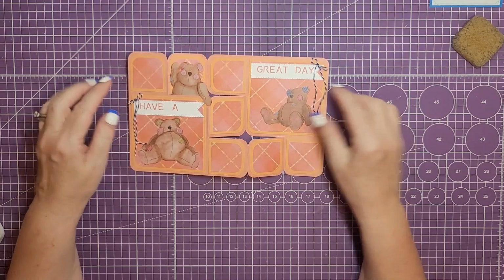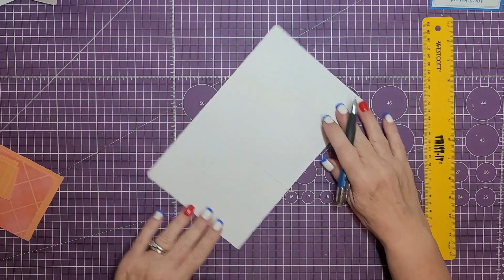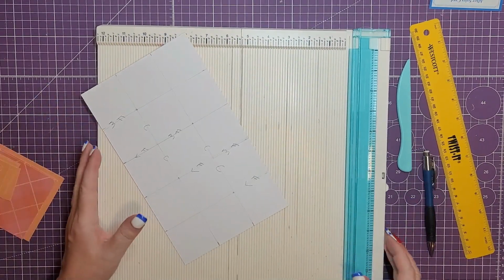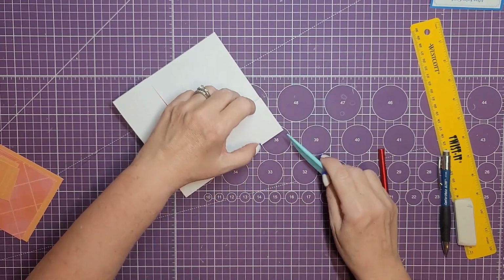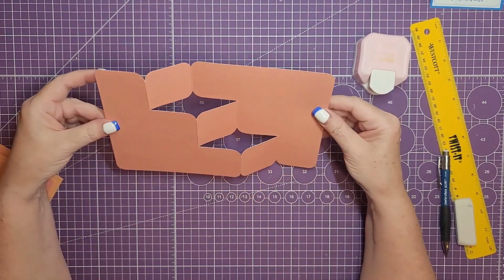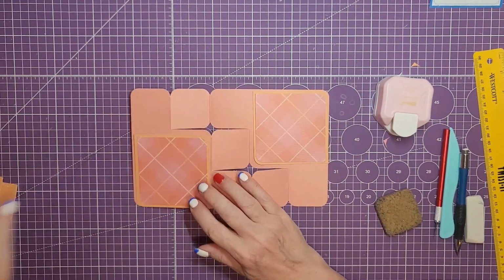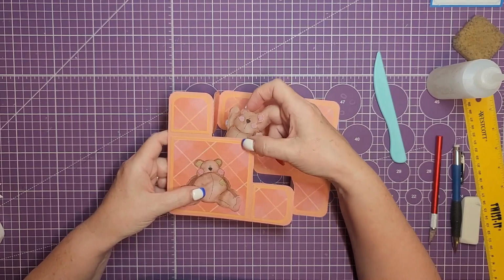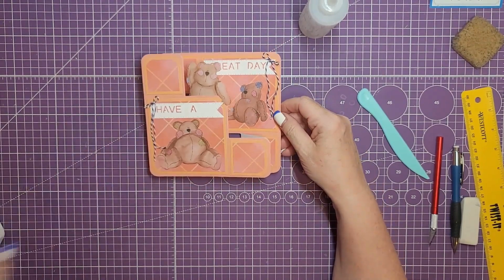Bear step card with rounded corners tutorial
This tutorial from Purple Girl shows you how to create a step card with rounded corners.  This one includes 3 adorable bears.